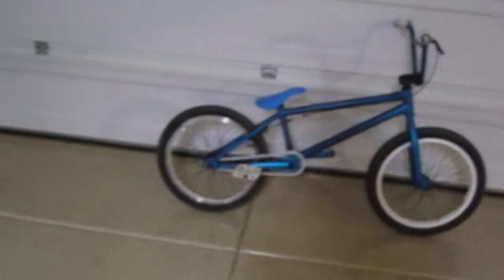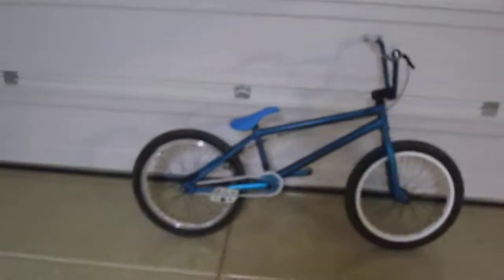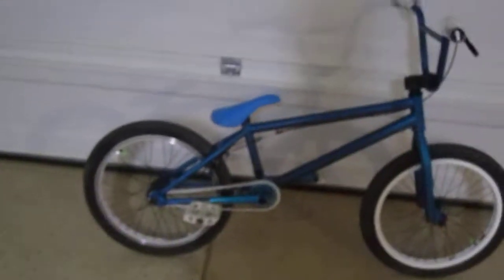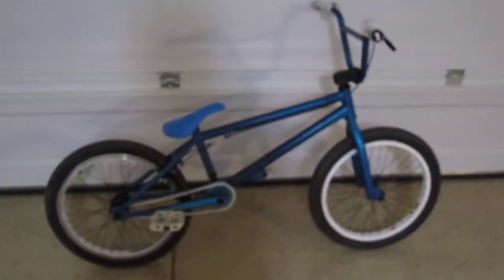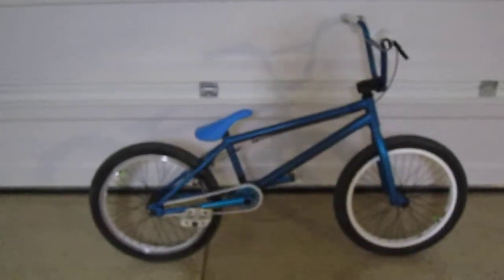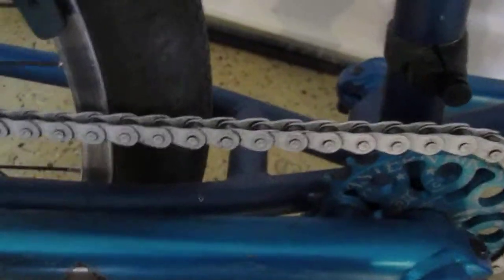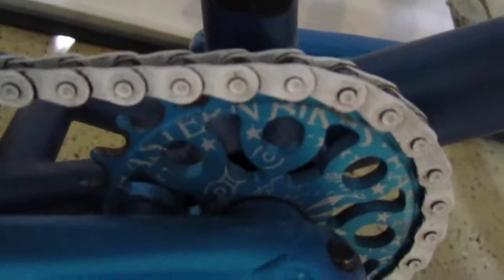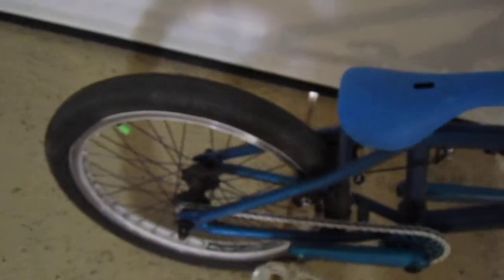Dk Kvant Bmx Bike Check-New Parts!